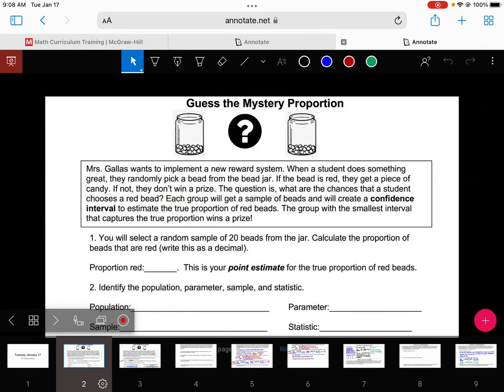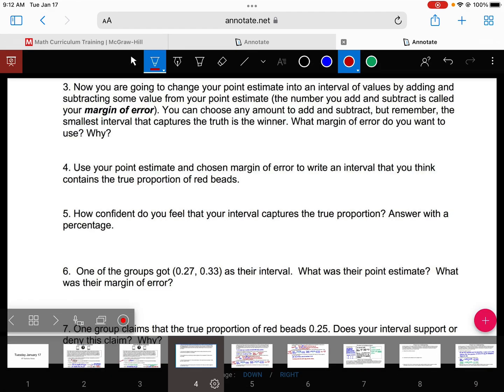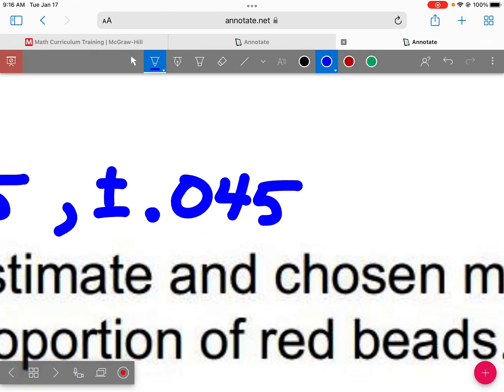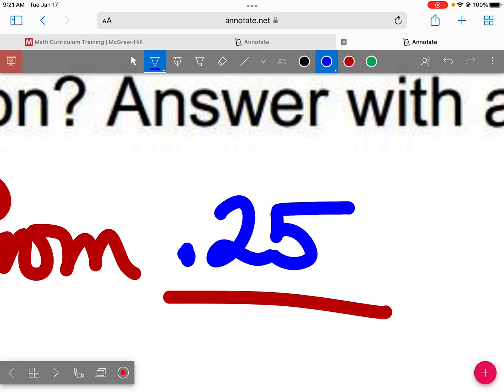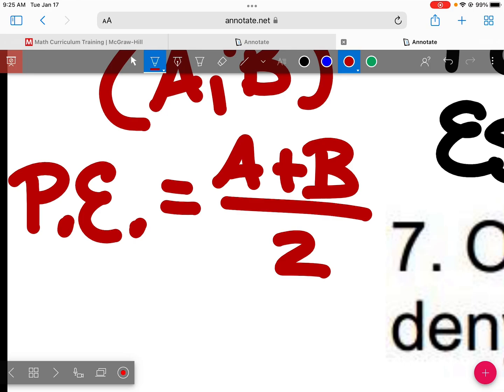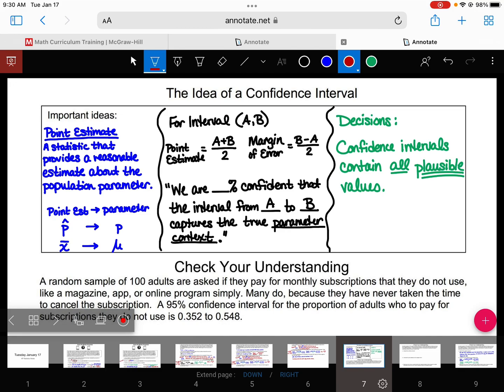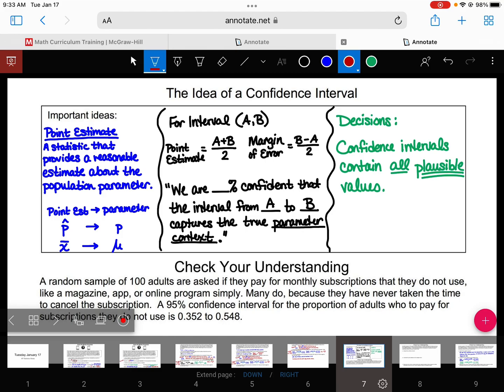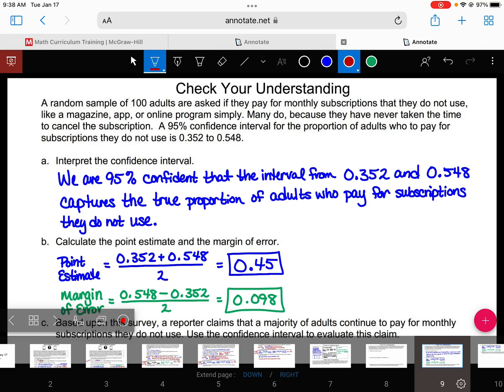AP Statistics Tuesday 1-17 What is a Confidence Interval?